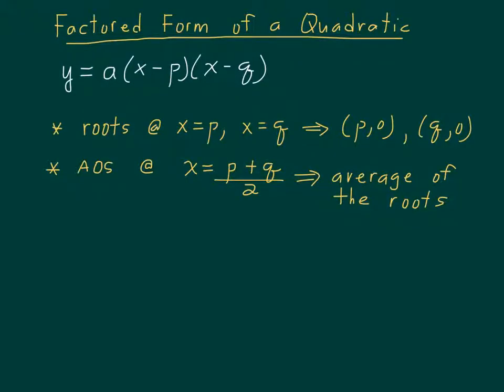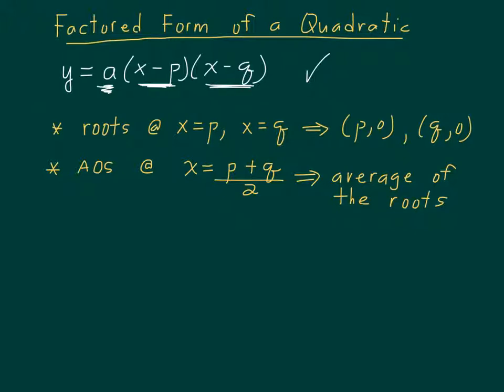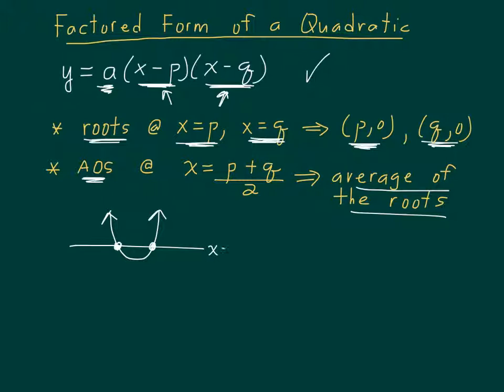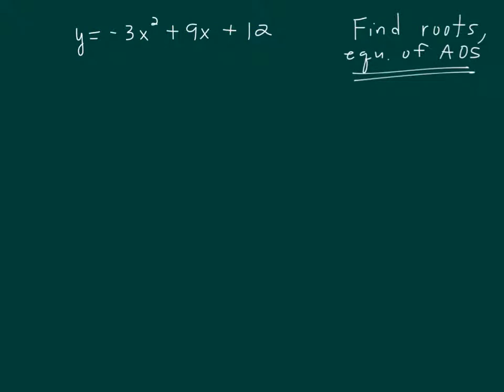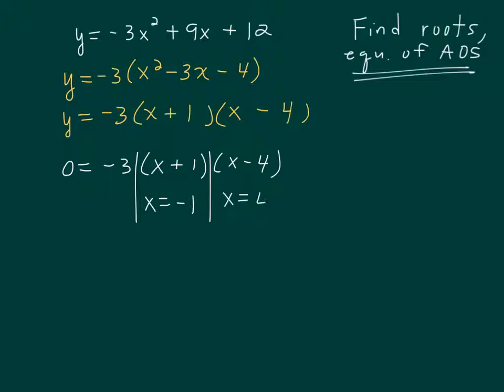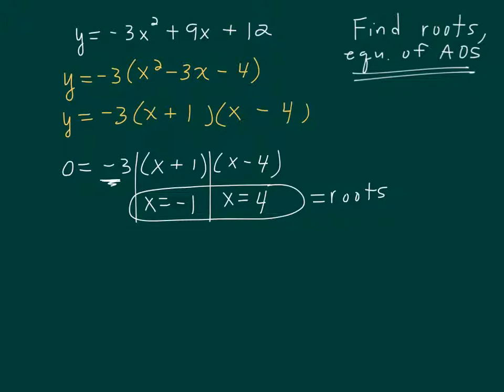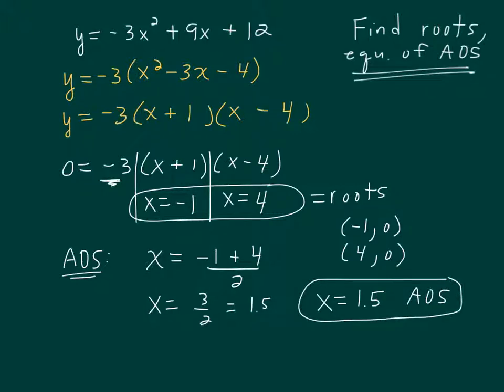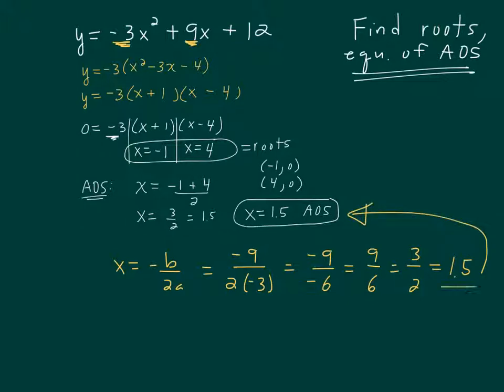Factored Form of a Quadratic